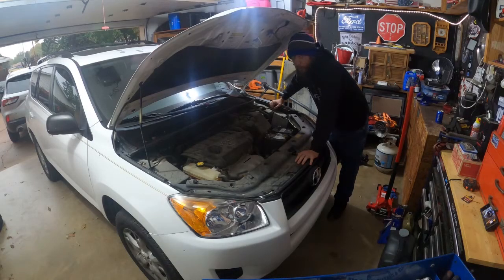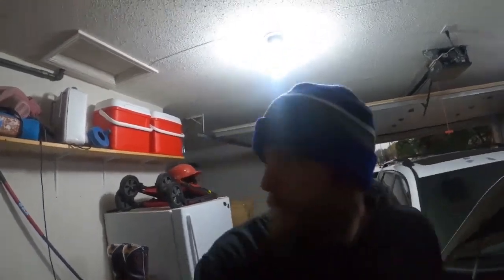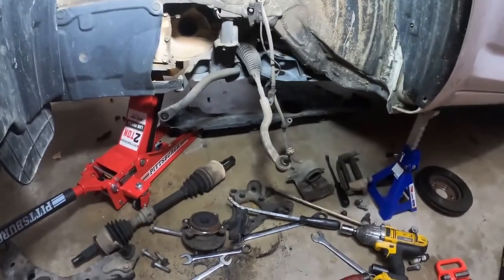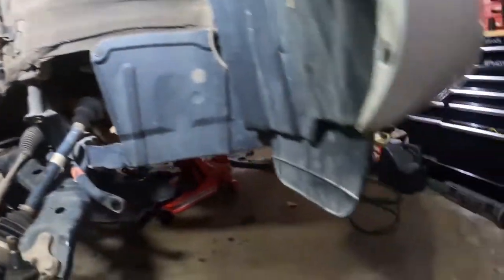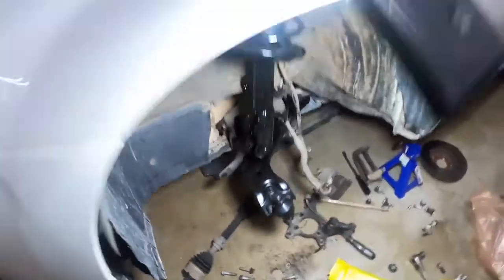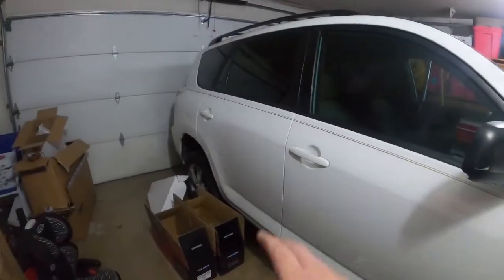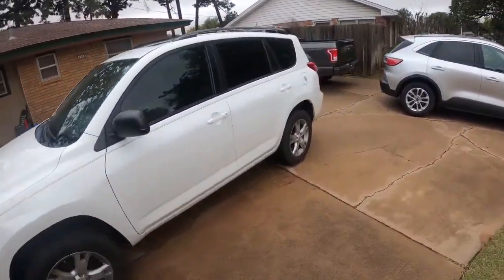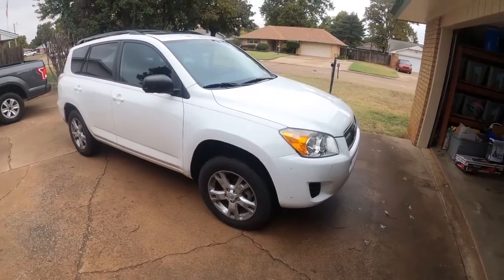Helping A Friend!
Landon takes on a side project to help a friend with his Toyota RAV4!